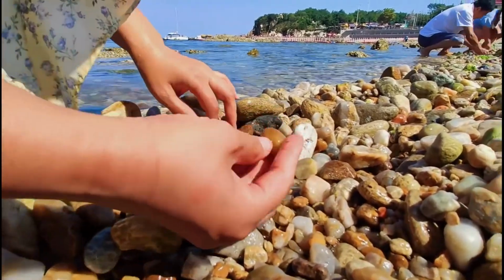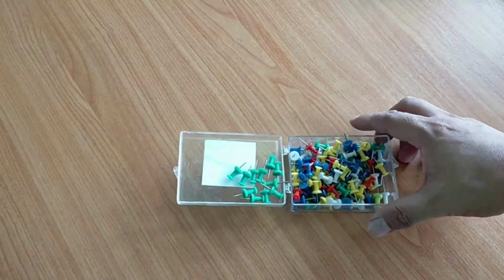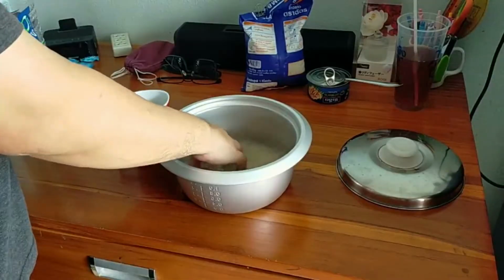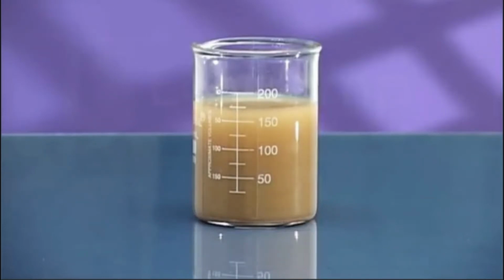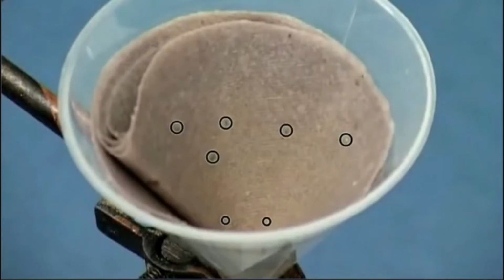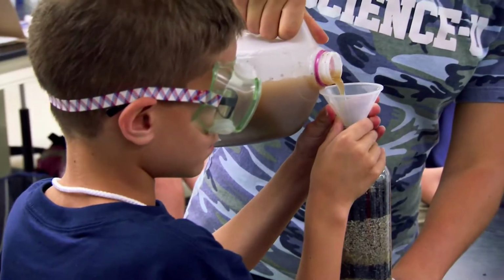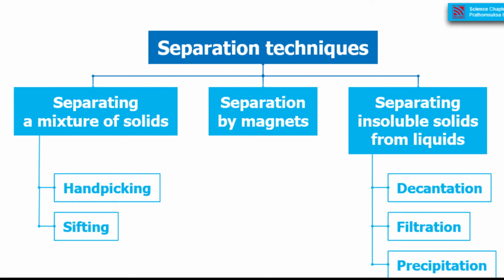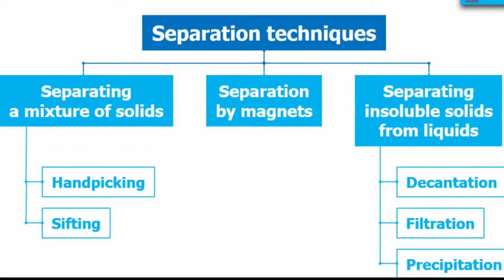Science is cool - Separation Techniques (2021 version)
A mixture is made up of two or more different substances mixed together. The substances in a mixture can be gases, liquids or solids.

The substances in a mixture usually can be separated. Separating mixtures
allows us to obtain the pure substances so that we can use them separately.

If we want to separate a mixture of substances, we need to know the different properties of each substance. Understanding the properties of substances in a mixture can help us determine the most appropriate separation techniques to use.

All materials used in this video are been credited at the end credits.

Gadgets
1. Camera
      Samsung WB250F
      Sony Xperia M (C2005)
      Brandless China Made Video Camera with night vision
      Activeon CX Gold +plus Action Camera
2. Tripad (1 Small & 1 Medium Tall)
3. Microphone
      Cande wired mic
      Superadd wireless mic  (x2)
4. 3-Axis Handheld Gimbal Model H4